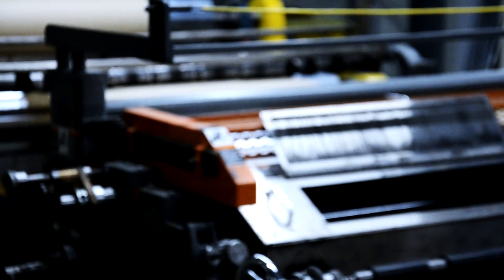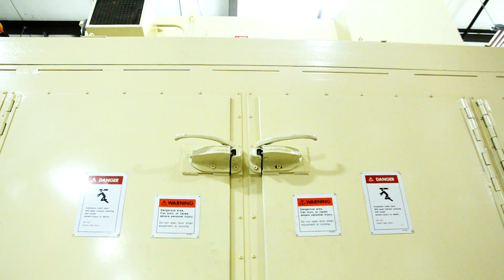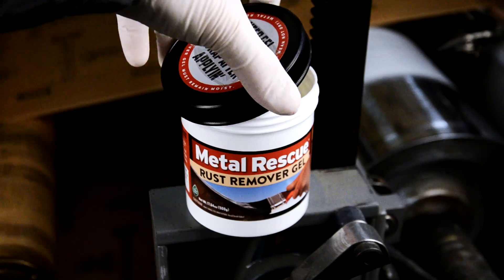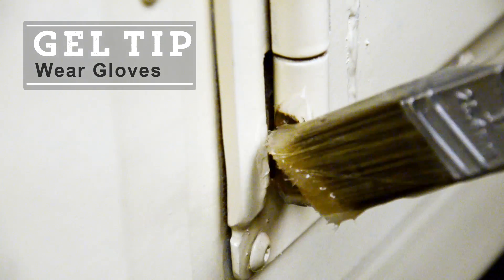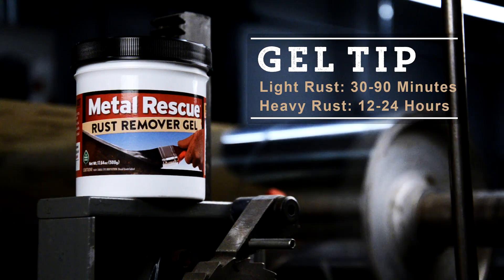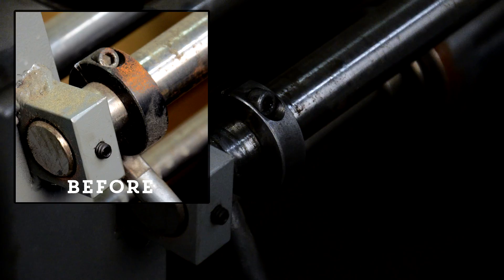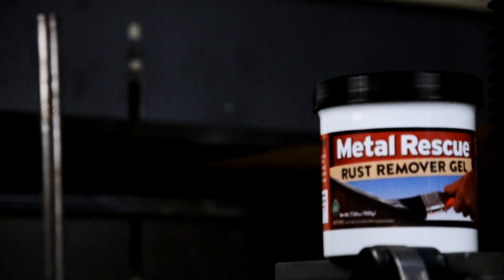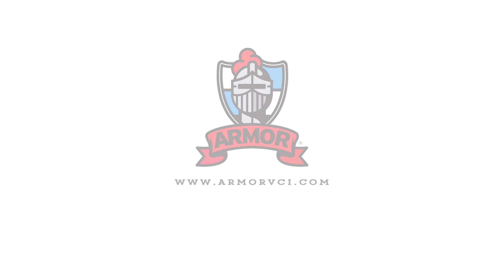How To Remove Rust On Large Parts: Paint On SAFE GEL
Metal Rescue® Rust Remover GEL is a cleaner, safer and easier rust remover for iron and steel. Unlike other gel-based rust removers, Metal Rescue GEL is non-toxic, environmentally friendly, and contains no harmful or corrosive acids, alkalis or solvents. Metal Rescue GEL is your on-the-spot rust remover!  Its highly-adhesive formula allows for simple and controlled application–GEL clings to metal.  GEL must remain moist to remove rust; do not allow to dry.  For success, use Metal Rescue’s signature plastic wrap method: “Keep GEL from Dryin’—Wrap After Applyin.’” Just another way Armor Protective Packaging takes the work, out of your workday!